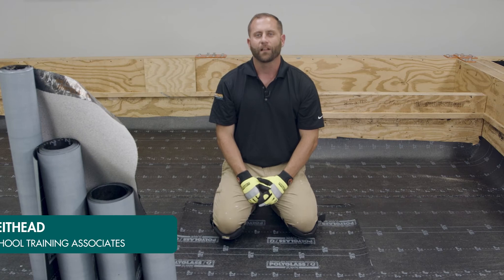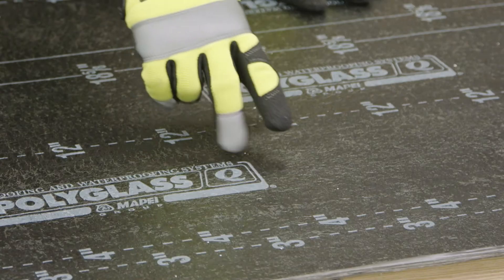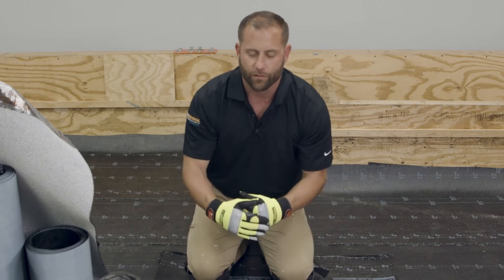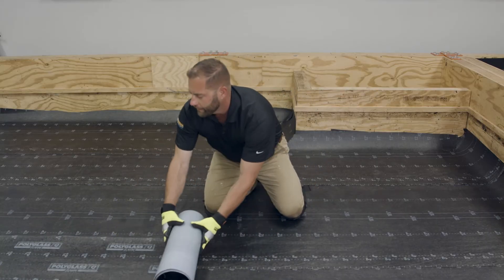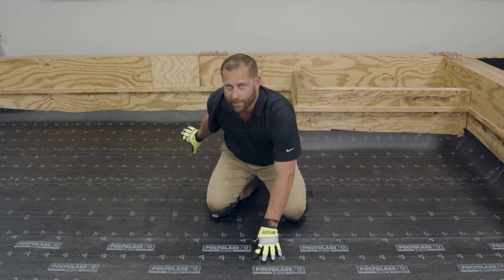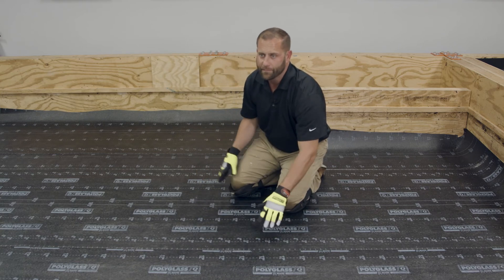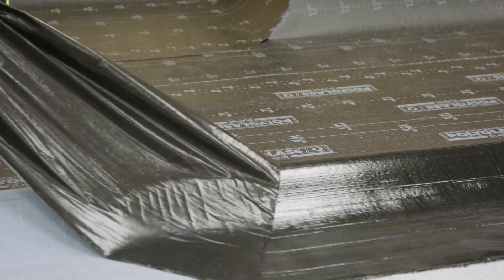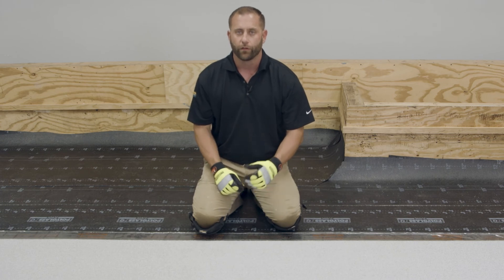Properly Staggering Plies | How to install Self-Adhered Membranes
In this step-by-step video, Polyglass technical expert Tim Leithead walks you through the importance of properly staggering base sheets in a multi ply system. This demonstration focuses on a 3-ply system. All of Polyglass’ premium base sheets have pre-printed lay lines for ease of installation.